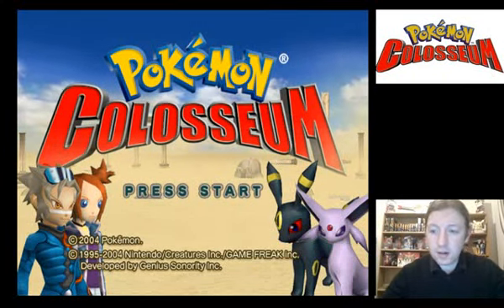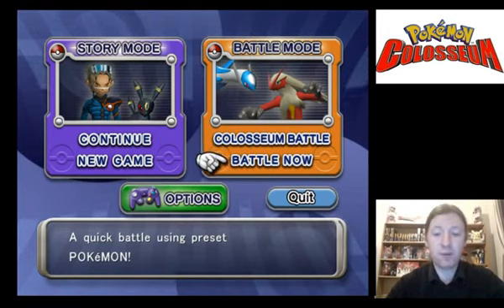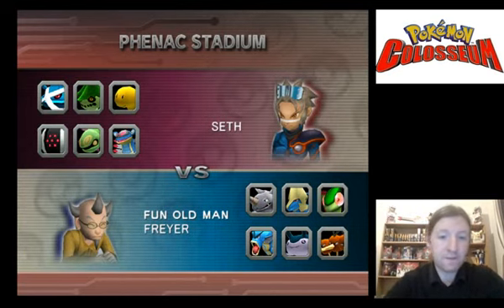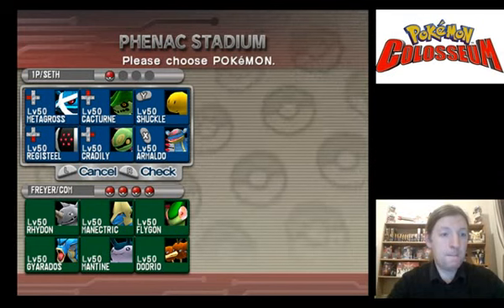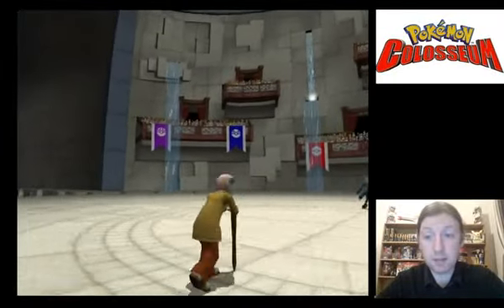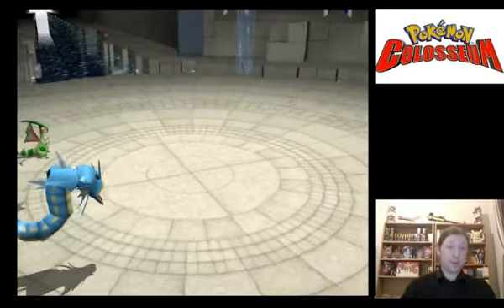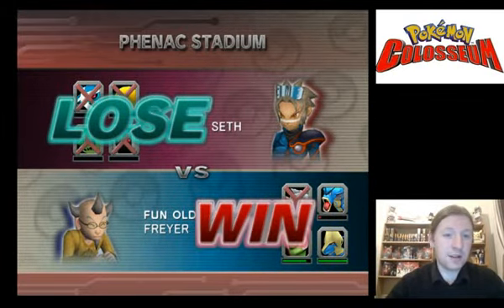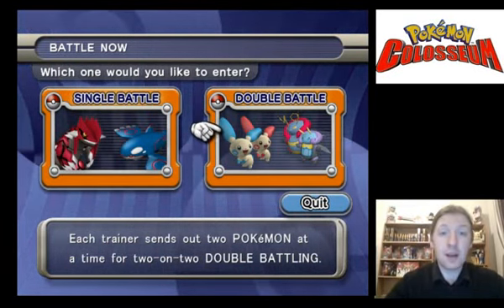Pokemon Colosseum: Battle now vs Fun Old Man Freyer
The gamecube came Pokemon Colosseum. Lets go into battle now and see what we come up against.